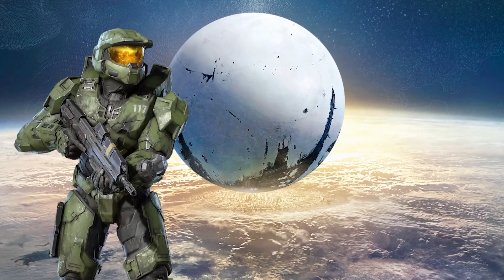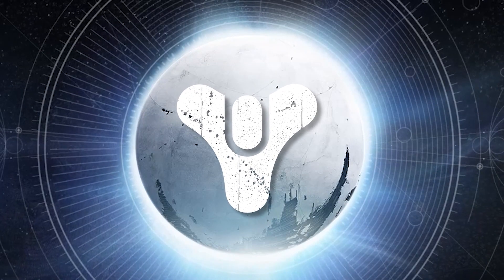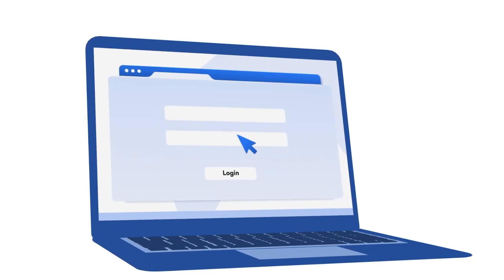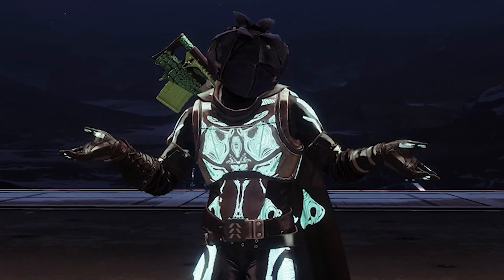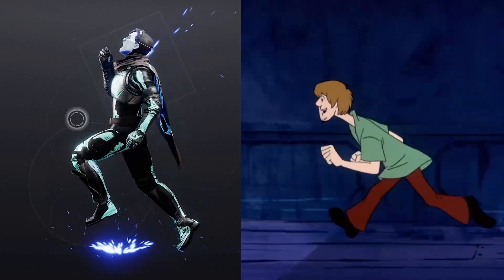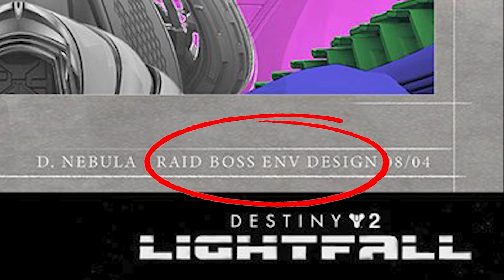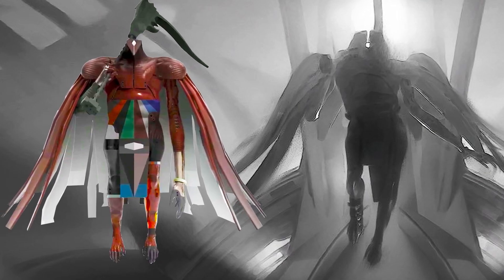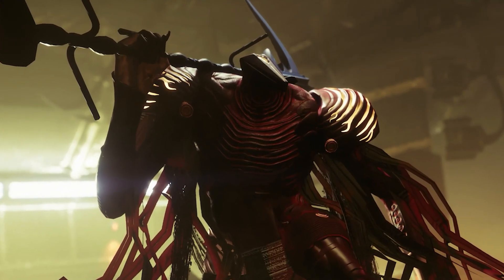Destiny 2 - WOW! LIGHTFALL LEAK! Spooky Easter Eggs!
It's risk-free with Nord's 30-day money-back guarantee!